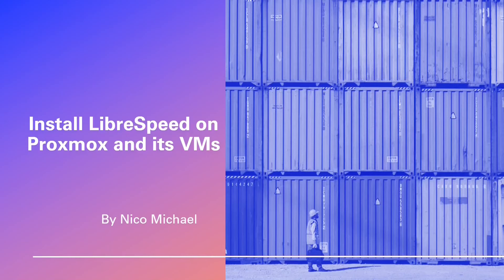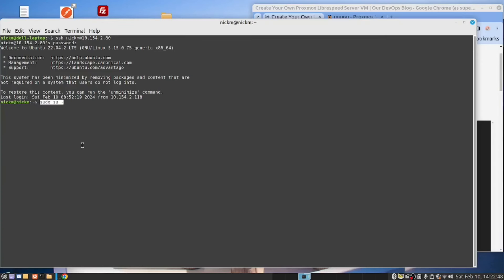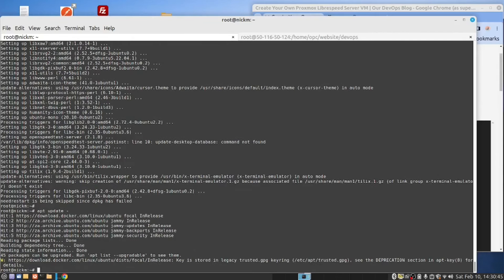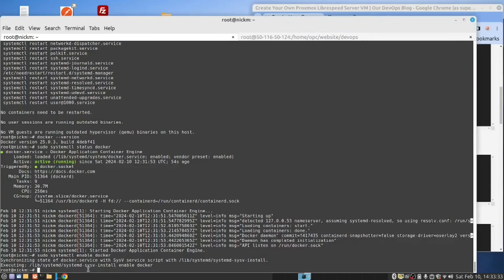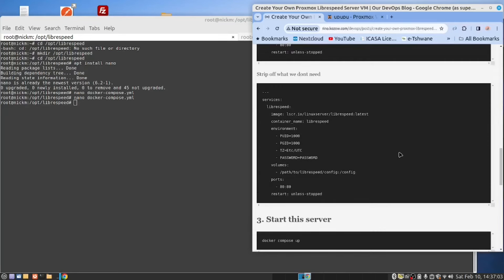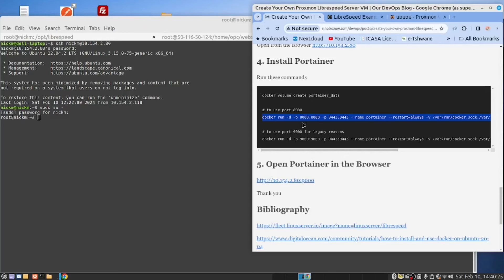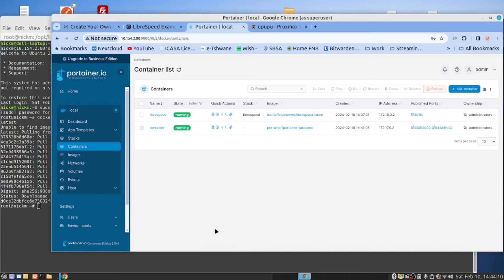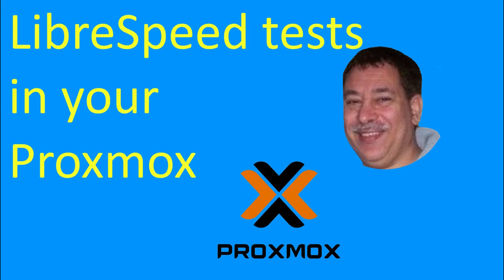Have a LibreSpeed test server in your Proxmox homelab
We created our Ubuntu Server as a Proxmox LCX Container and then we did these installations.

Here we will do 4 simple installations to have Librespeed running from your Proxmos Homelab

PLEASE NOTE YOU NEED TO USE A LXC CONTAINER TO PUT DOCKER INSIDE
This is for better performance you get to run Docker on Bare-Metal
Please find our instructions for :

3. Installing Portainer in Proxmox